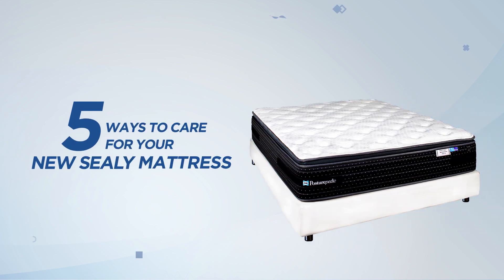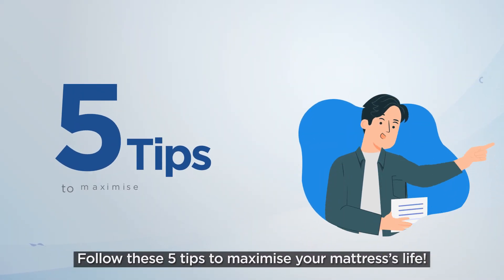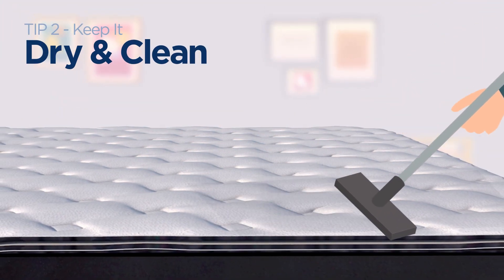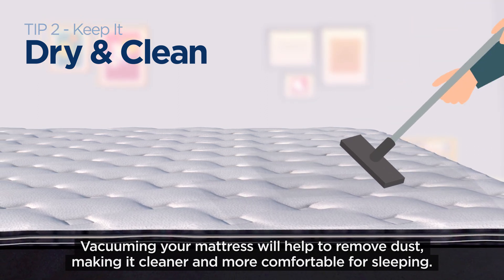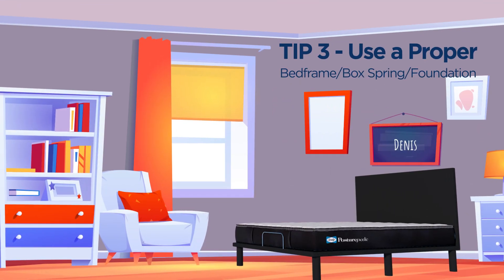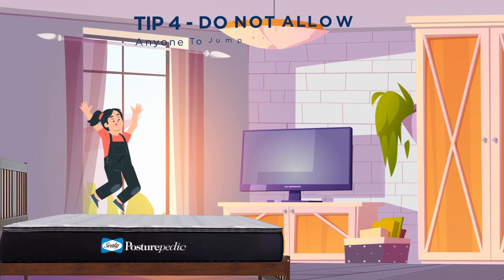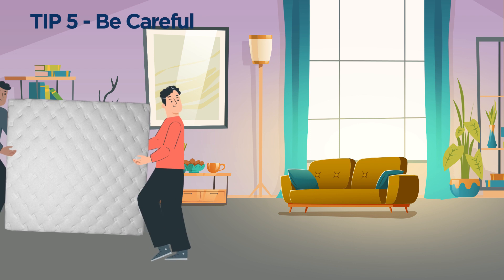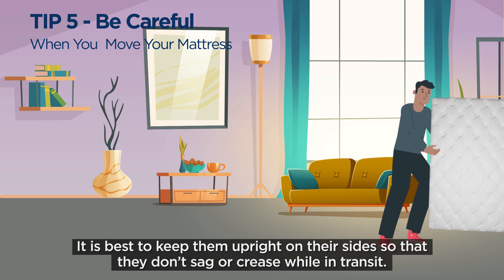Sealy Mattress | Explainer Video